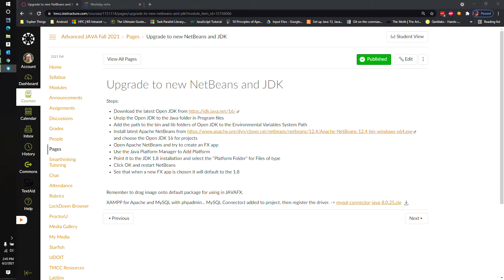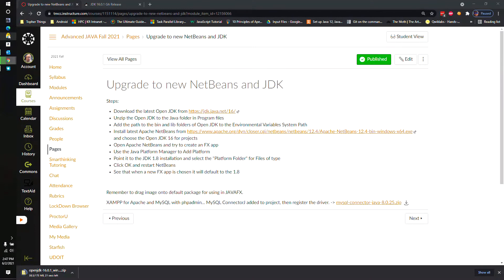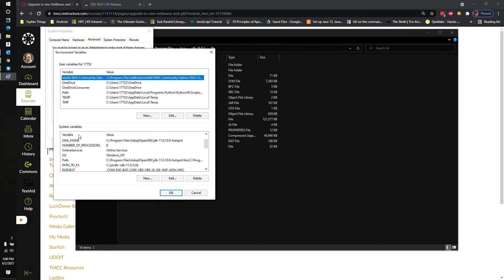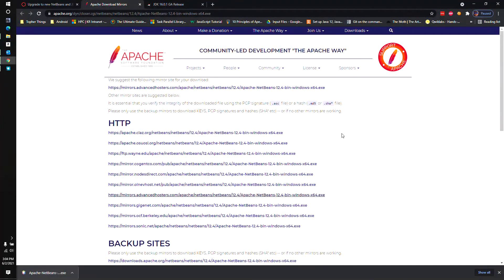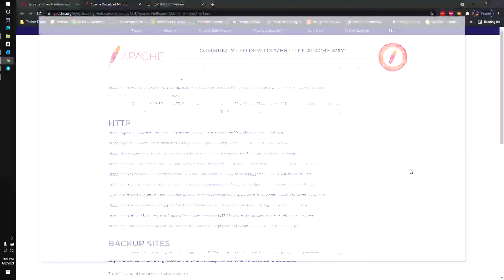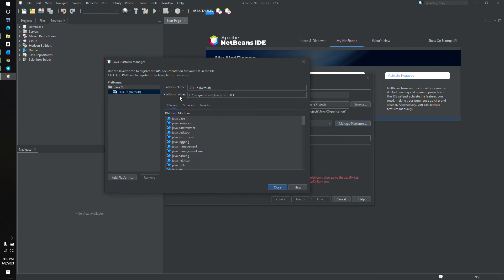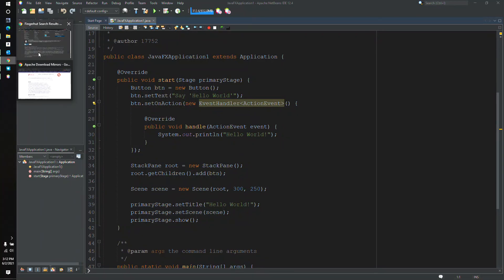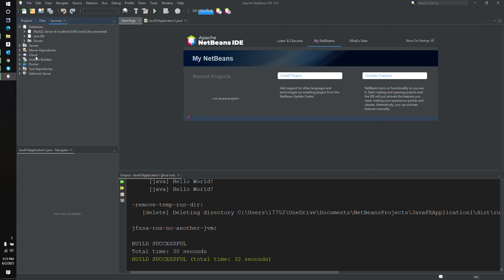Update Netbeans 8.2 to 12.4 and use JavaFX